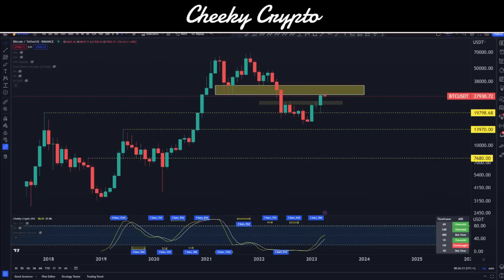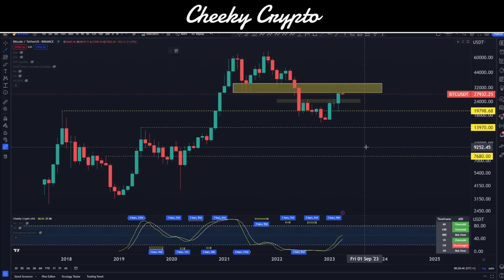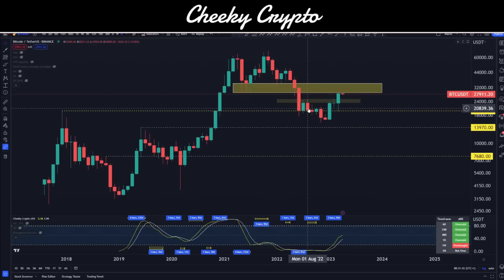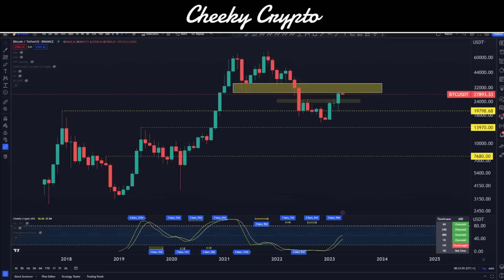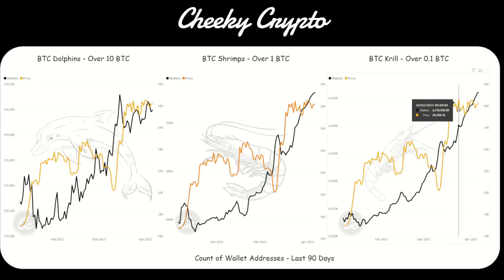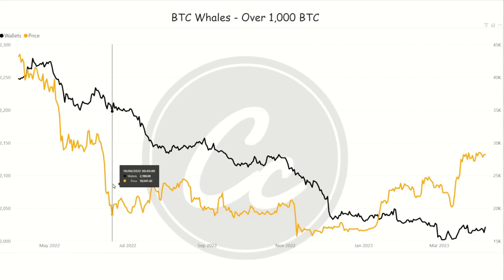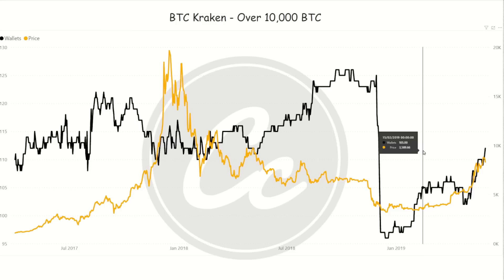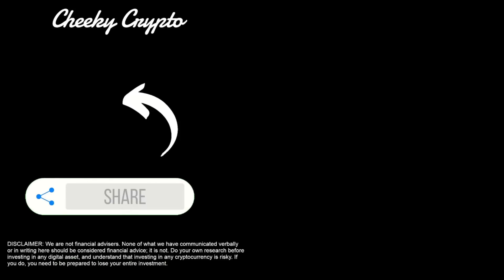MUST WATCH: Bitcoin MACRO says it ALL!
🔥Bitget offer 🔥

Our All-Access Pass Includes the following benefits:

⭐ Technical Analysis
⭐ News Updates